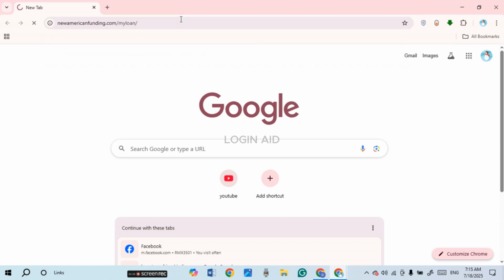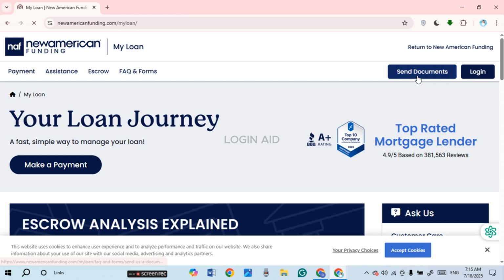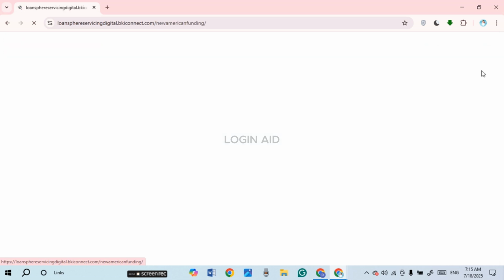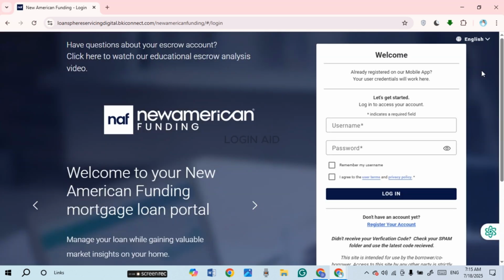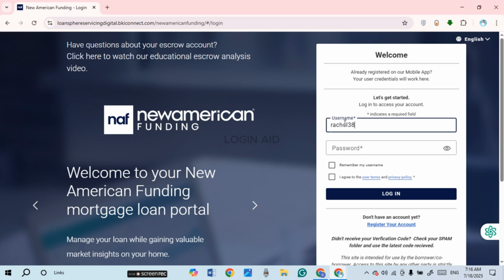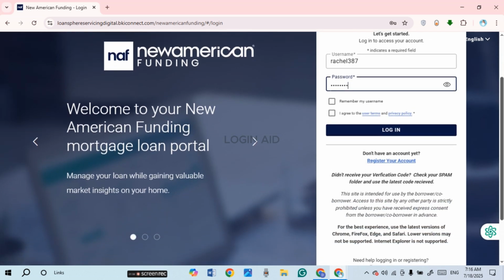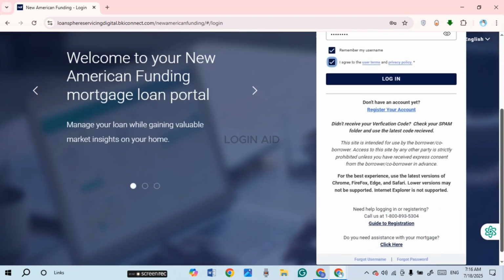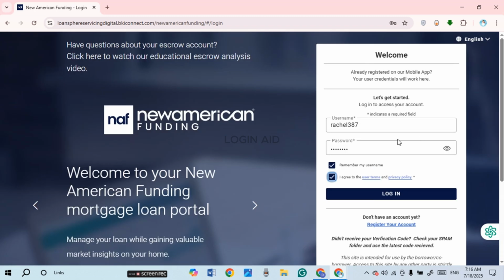How To Login New American Funding Account | Sign In To NAF MyLoan Portal 2025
To log in to your New American Funding account, start by visiting their official website. Click on “Sign In” at the top right corner of the homepage. You’ll be prompted to enter your username and password, these were set during account creation or loan application. Once logged in, you can view loan balances, track payments, and manage your mortgage easily from the dashboard.